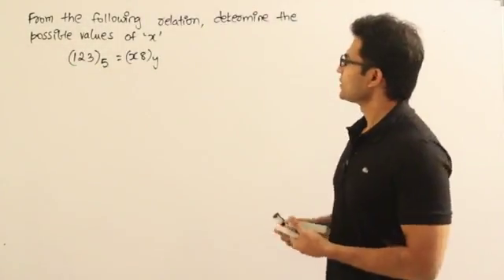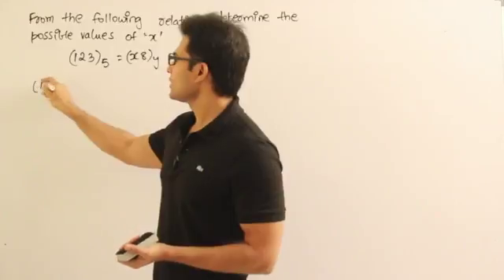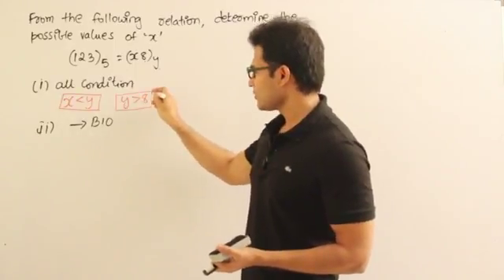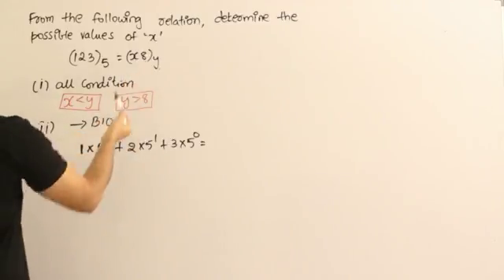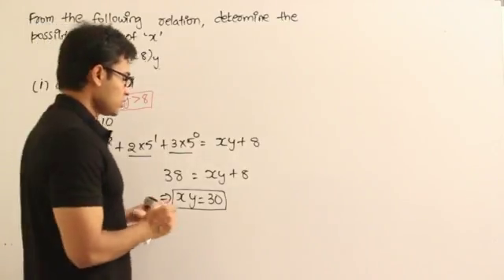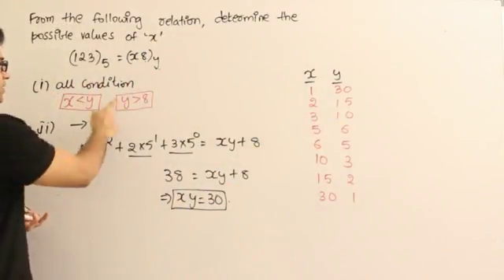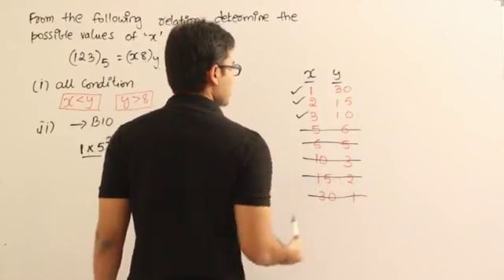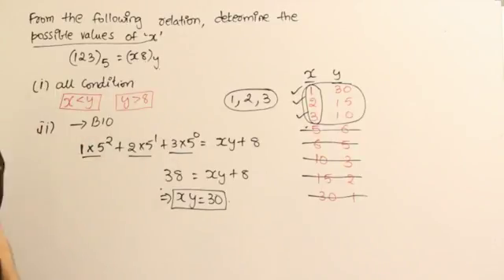7DLD Example 4